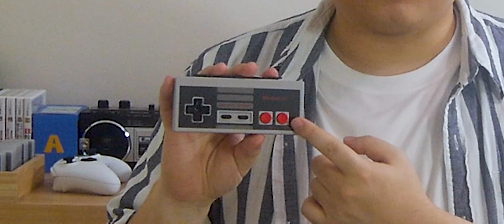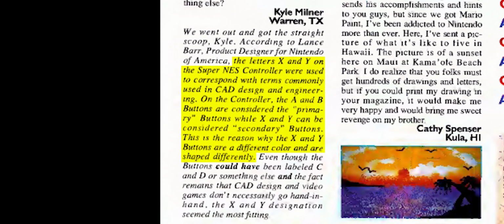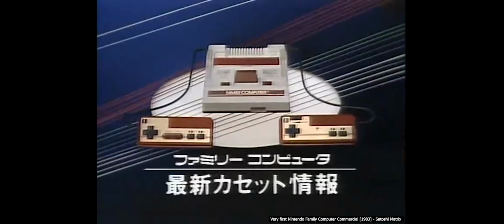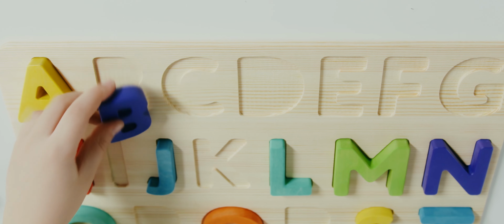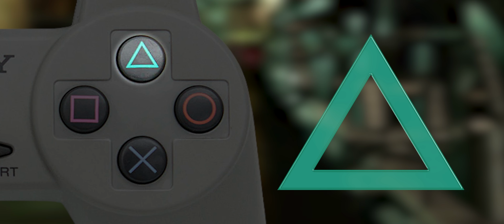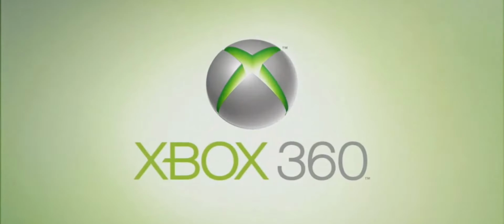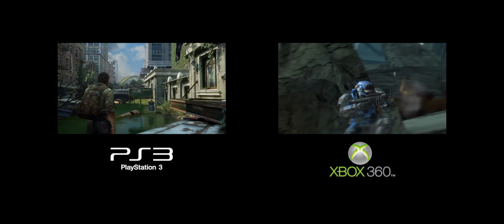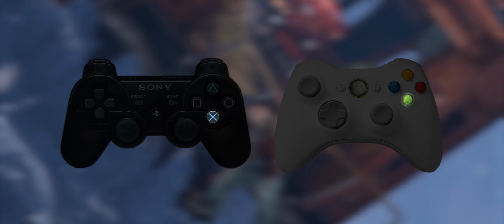Why are Controller Buttons different?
Why does PlayStation use shapes, while both Nintendo and Xbox use ABXY—but in different locations?